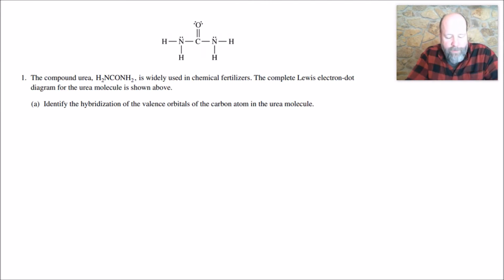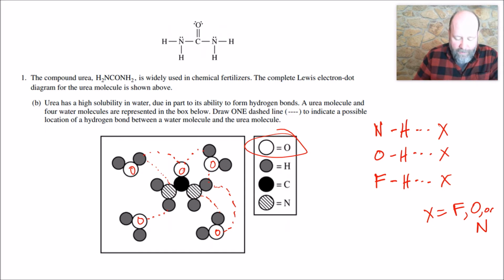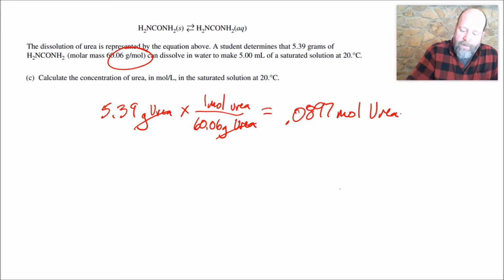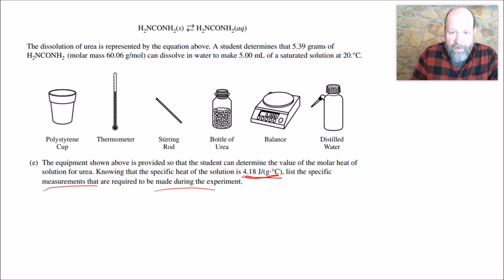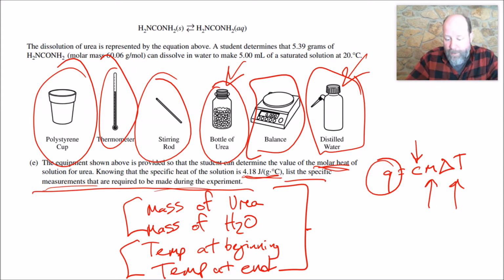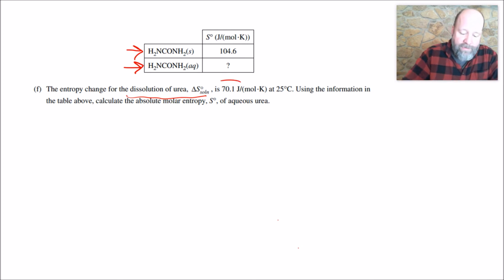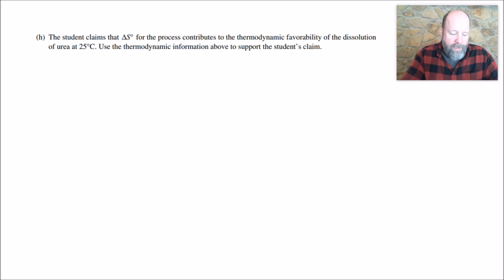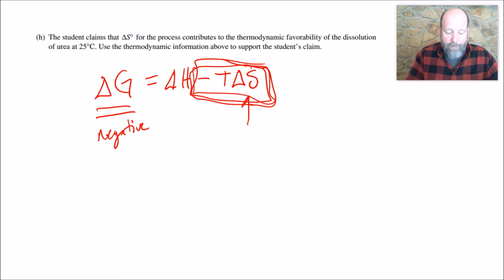AP Chem Day 4 Test Prep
Walk through of AP Chem released FR #1 from 2019.